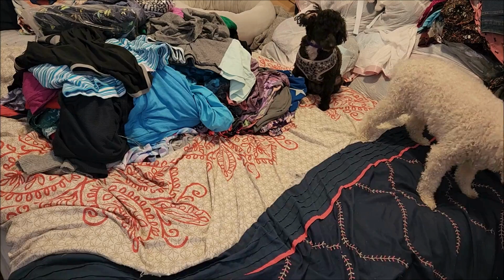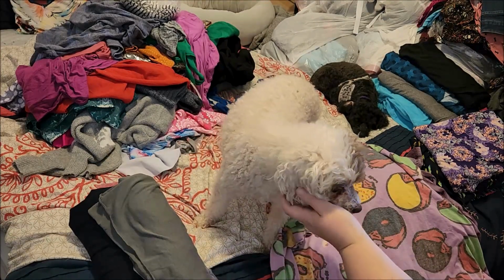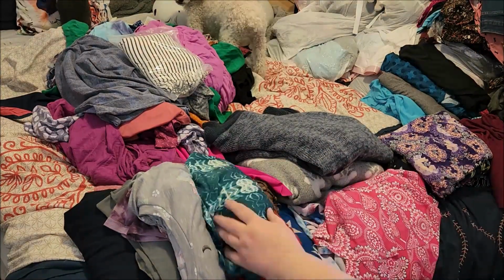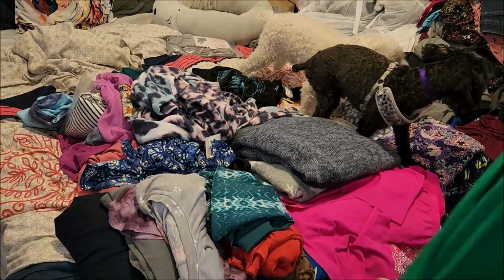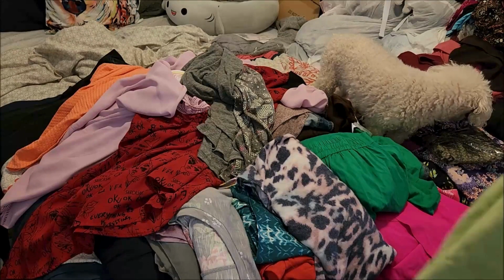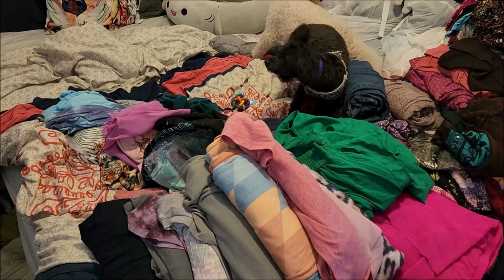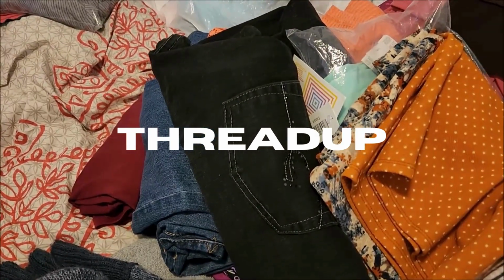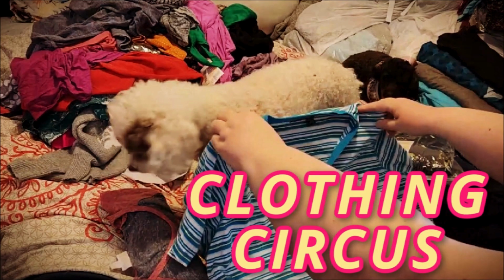CLOTHING CIRCUS | I Don't Know How to Describe What's Happening in This Video | Decluttering Journey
Today I go through more clothing amidst the crazy chaos of my personal two-dog circus.